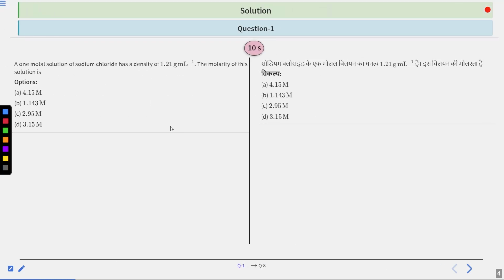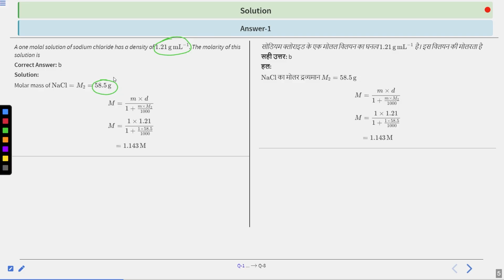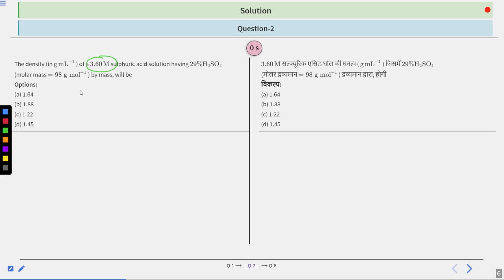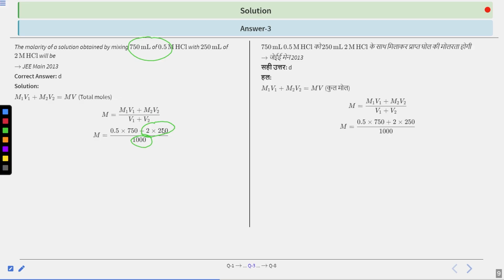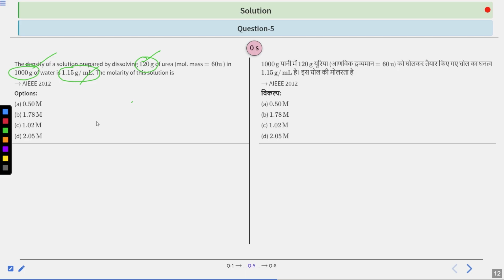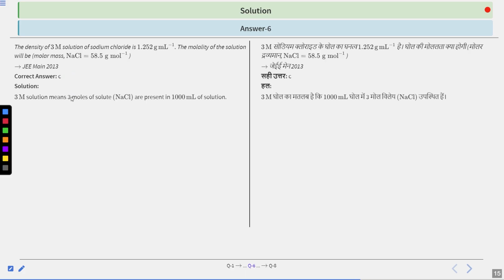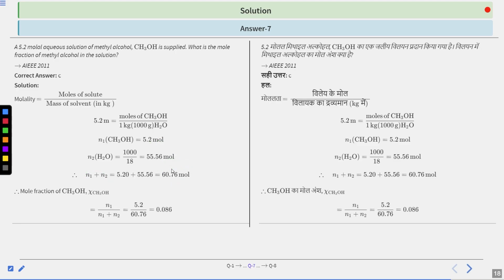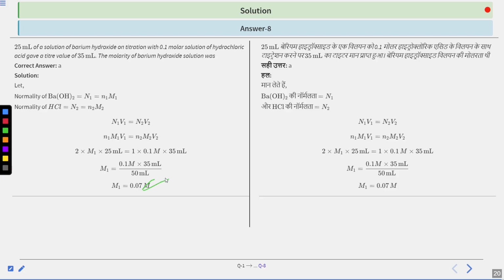Solutions Question part 1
Subject: Chemistry
Programme Name: Solutions
Course Name: Engineering

📡 Key Features:
Syllabus-based Content